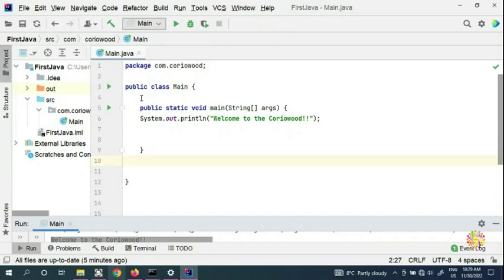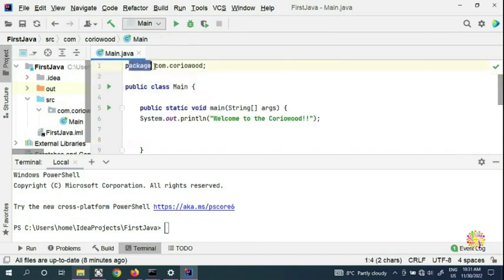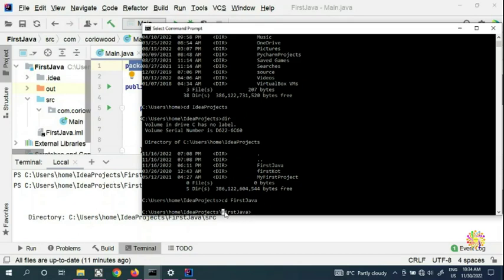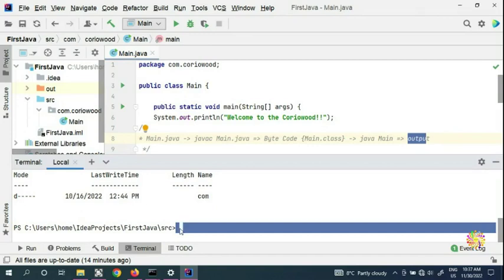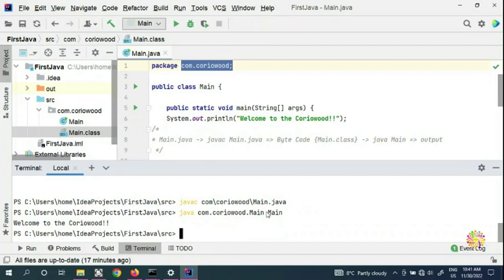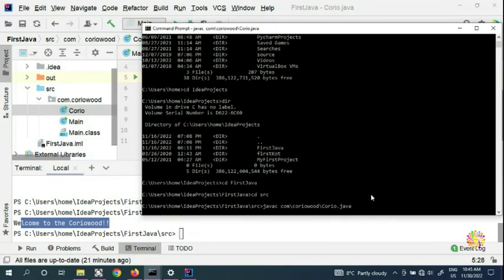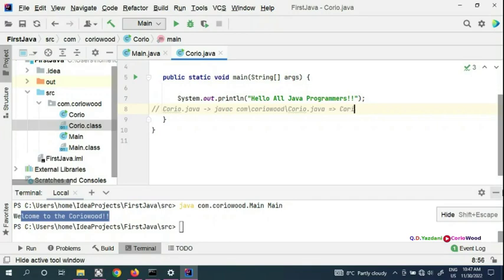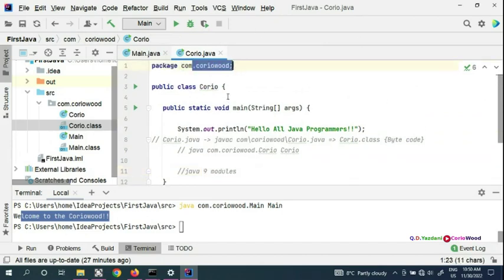13. How to Compile and Run Java Code through Command Line | Be Java Engineer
In this video we will see how we compile and run Java from Command line interface, Java is general purpose programming language, Java is one of the most popular languages in the world, learning Java is essential part of successful computer programmer